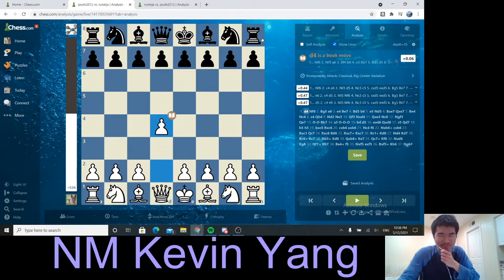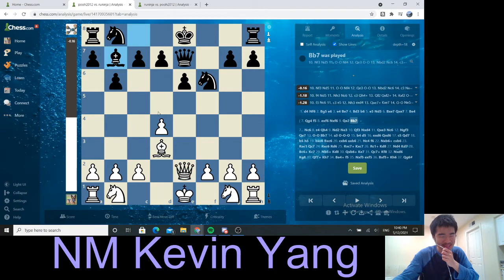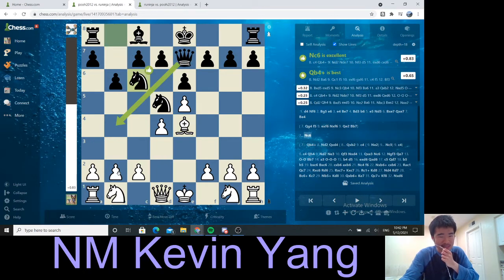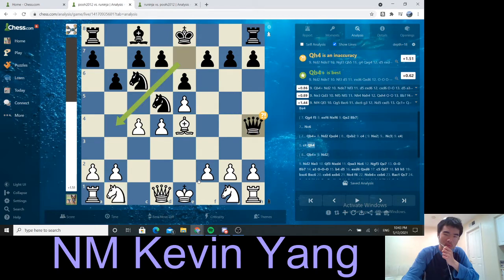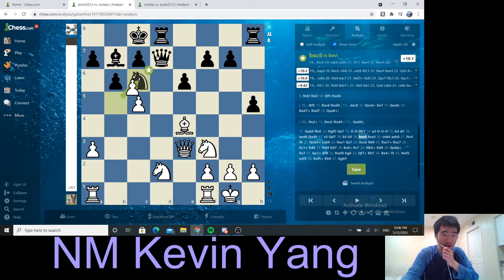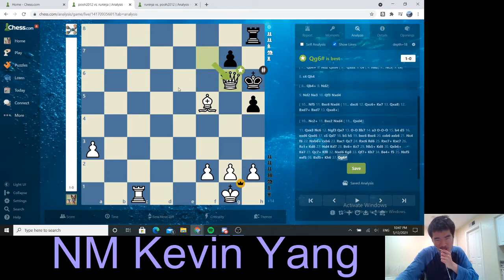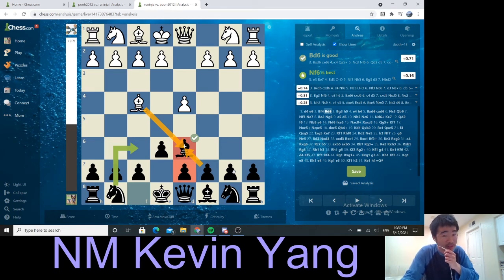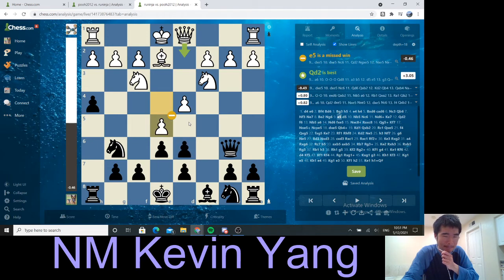Wild Affairs on the Chess Board, With Runinja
The first game came with plenty of chaos and uncertainty. When Runinja placed his knight into my territory, I got scared. However, when seeing that the move was harmless, I proceeded with my strategy and eventually won. In the second game, a risky yet irrational opening choice leads to many problems on my end. I do stop the video at a point where I am extremely unsatisfied with my position, though I do not recommend any beginner play this.